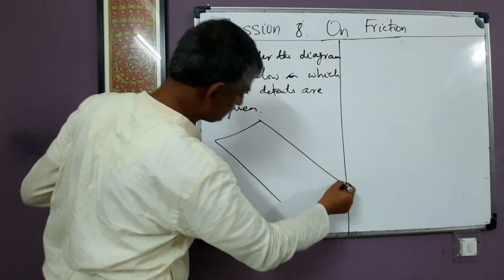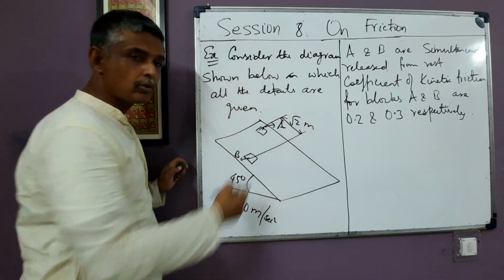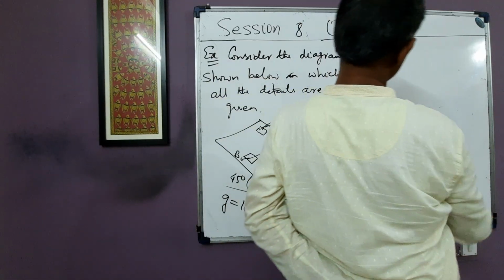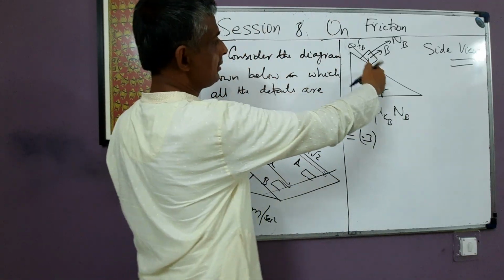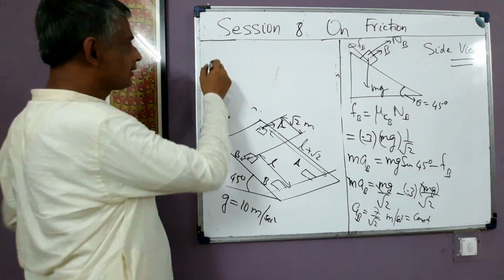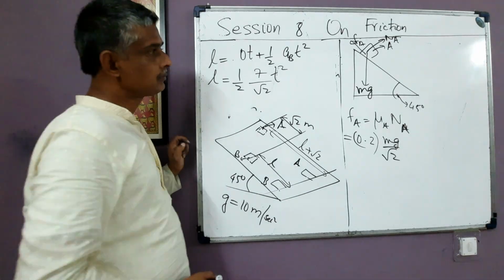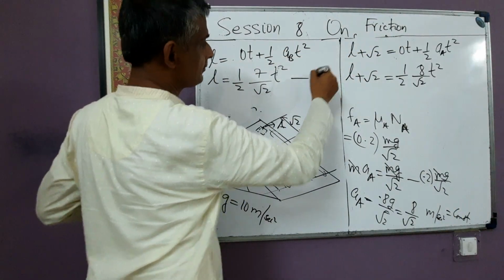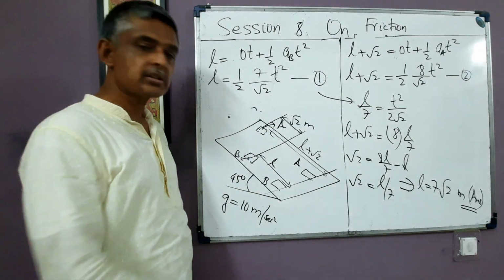8th video on friction.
This video contains a Numerical question on kinetic friction and this question was asked in IIT JEE 2004.